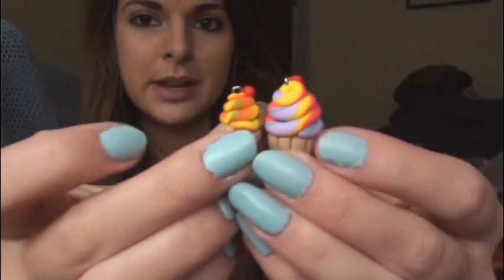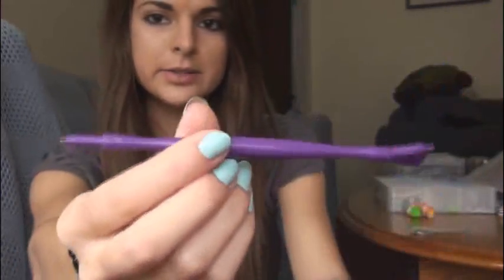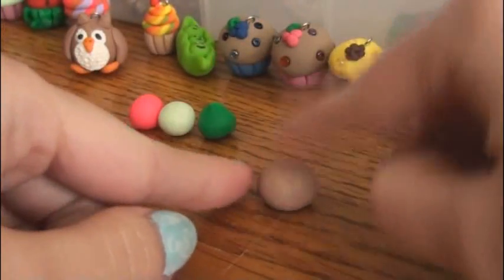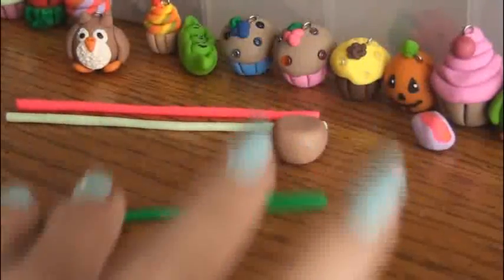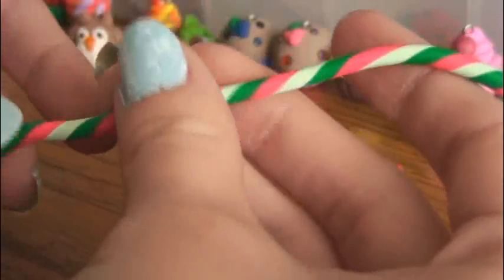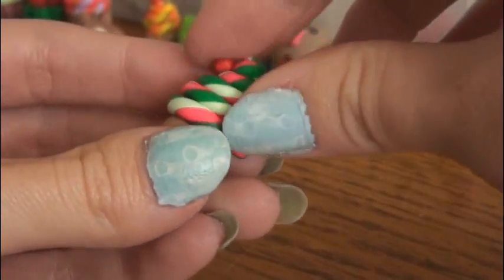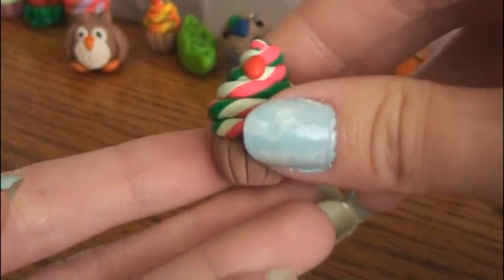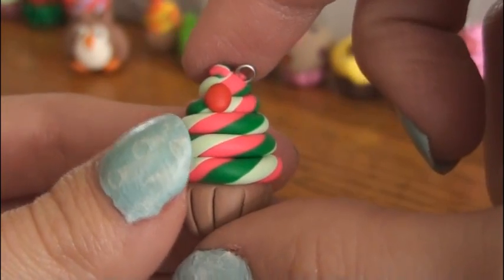RAINBOW SWIRL CUPCAKE - Polymer Clay Charm - How To | SoCraftastic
: : : SEND ME MAIL : : :
Sarah Takacs